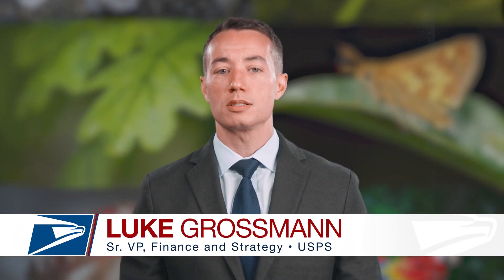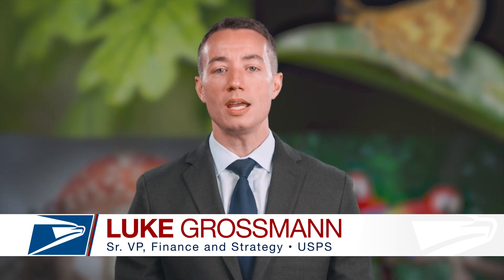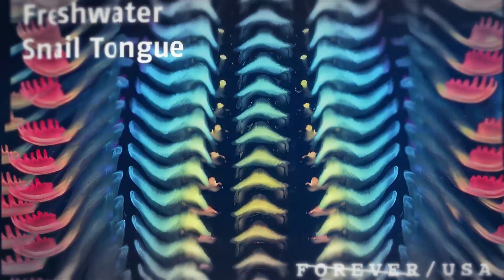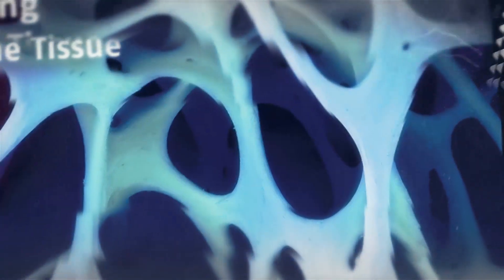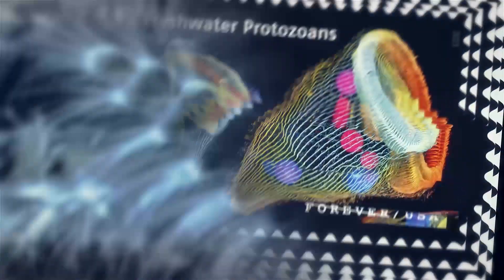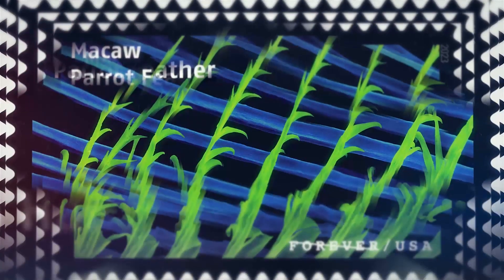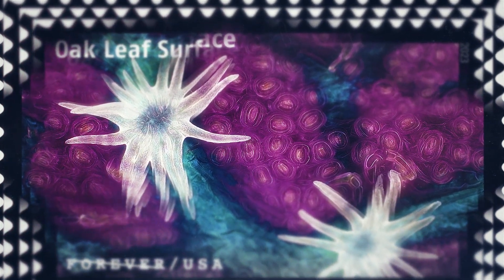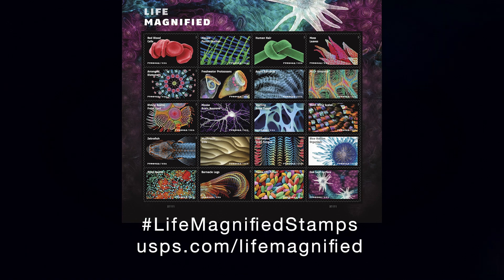LifeMagnifiedStamps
(Aug. 10, 2023) The U.S. Postal Service commemorates the beauty of the microscopic world with 20 new stamps featuring otherworldly images of some of the smallest components of life as we know it.

News of the stamps is being shared with the hashtag LifeMagnifiedStamps.